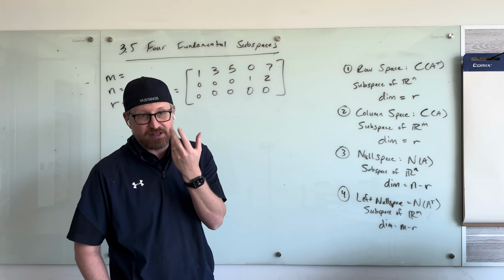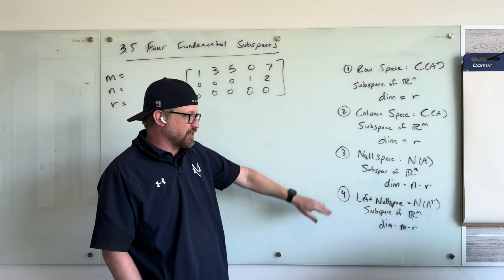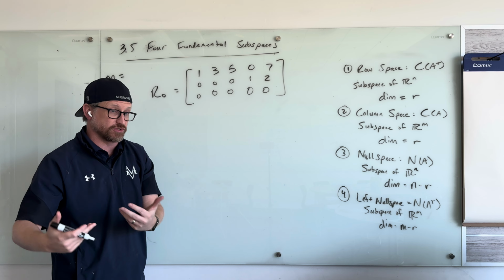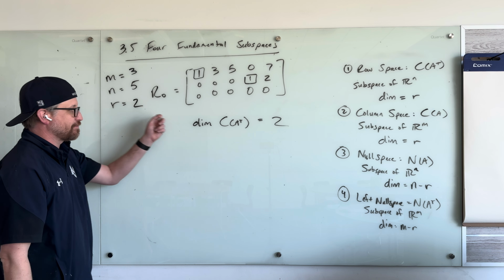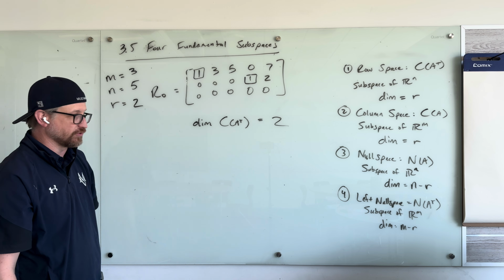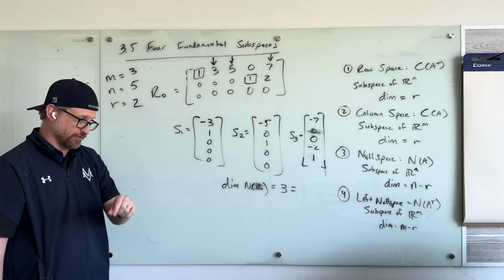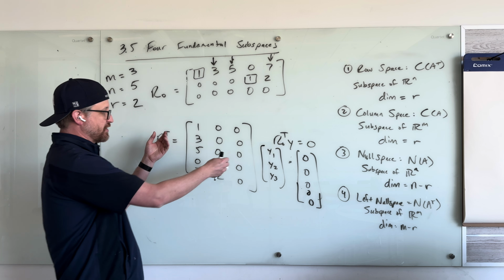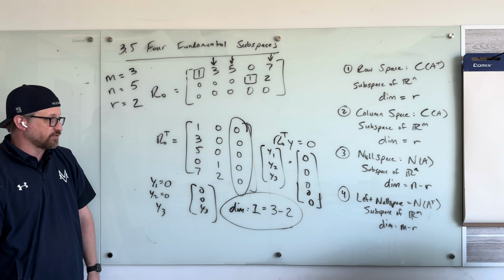LA 3.5.1 Dimensions of the Four Subspaces